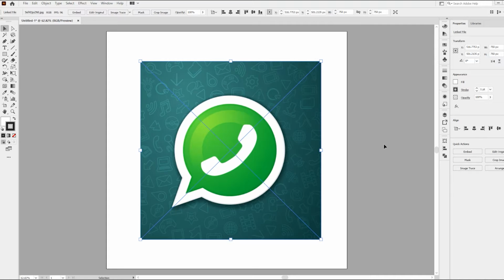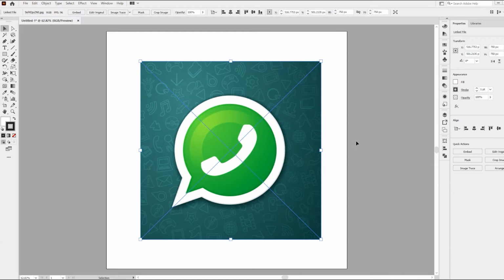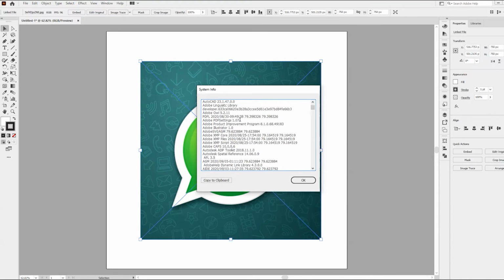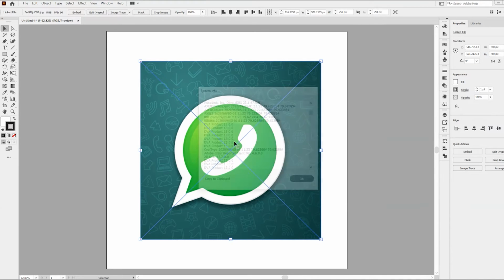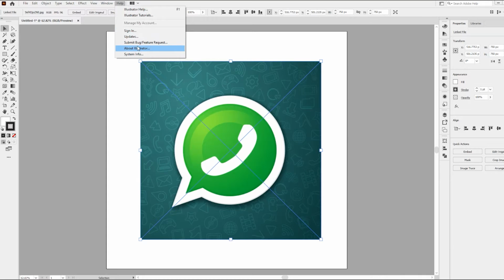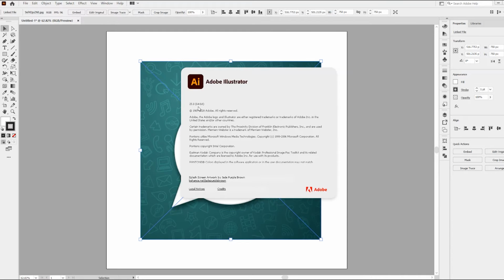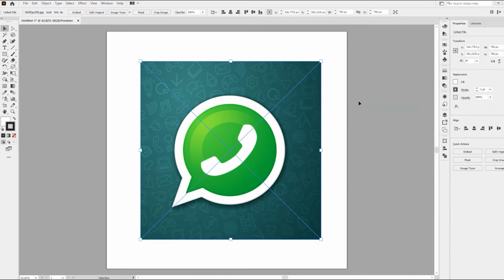HOW TO QUICKLY VECTORIZE AN IMAGE IN ILLUSTRATOR USING IMAGE TRACE I QUICK TIP 2021🎉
Let's learn vectorizing techniques without time-consuming methods. Hope you learn some unique stuff from my tutorial.
Designer Dollar
Keep Calm💙, Hope you will💗like it so much💋. []

🧚‍♀️ Take a look at Designer Dollar

29/12/2020🥰
Please feel free to criticize 🤩. []
Keep your eyes open😇
Follow me on 📷